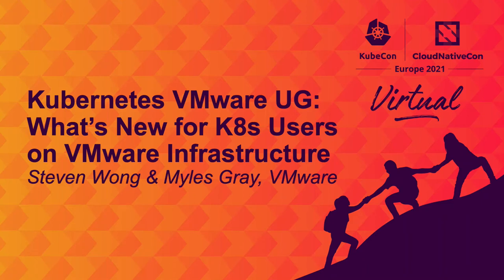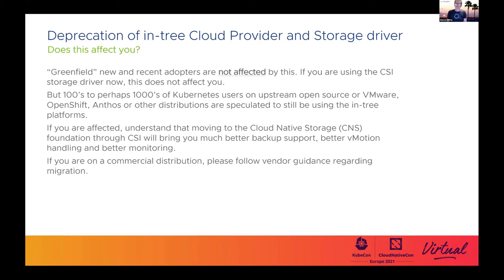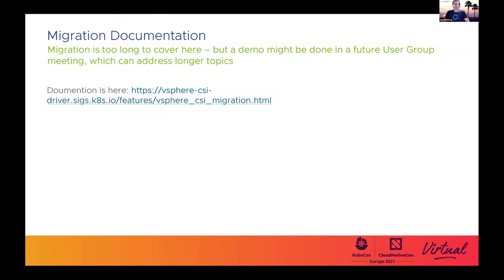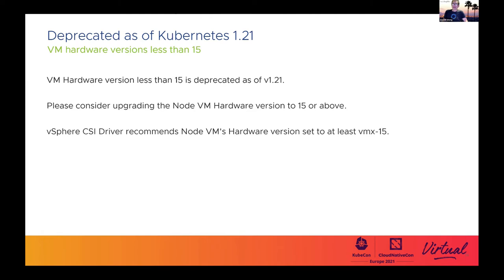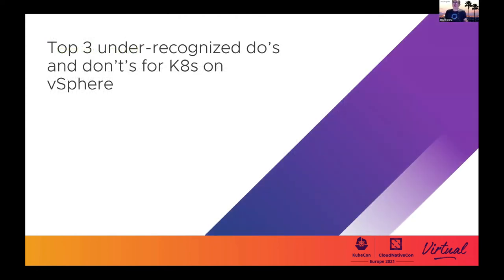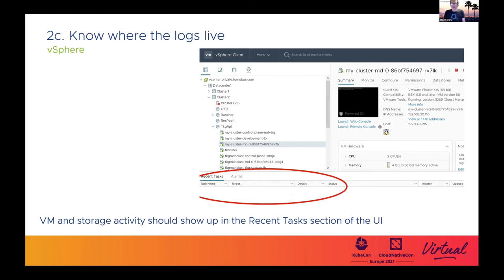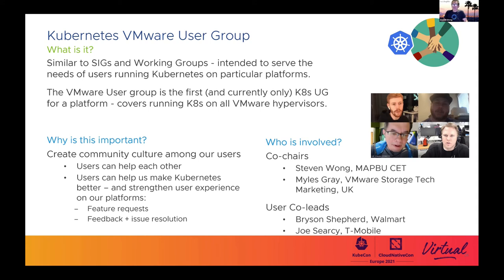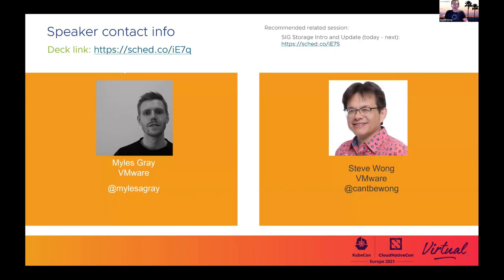Kubernetes VMware UG: What’s New for K8s Users on VMware Infrastructure - Steven Wong & Myles Gray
Kubernetes VMware UG: What’s New for K8s Users on VMware Infrastructure - Steven Wong & Myles Gray, VMware

The K8s VMware User Group exists to serve users, and authors of tooling and support applications for running K8s on vSphere and desktop hypervisors. Agenda: -Users who initially deployed K8s using the legacy in-tree cloud provider and storage plugins have already received a deprecation warning and will be facing a migration in the 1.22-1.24 release timeframe - we'll cover what this means for those affected. -Recent and upcoming features and changes. -Top 3 under-recognized do’s and don’t’s for K8s on vSphere. -How to get involved in the User Group, to meet other users, and share advice and experiences.